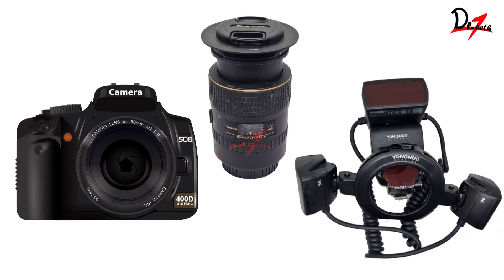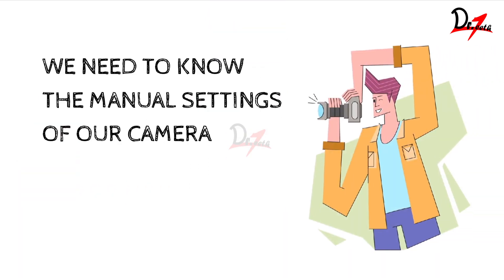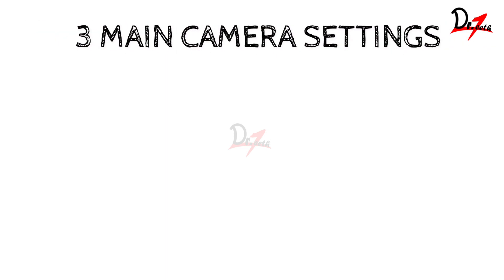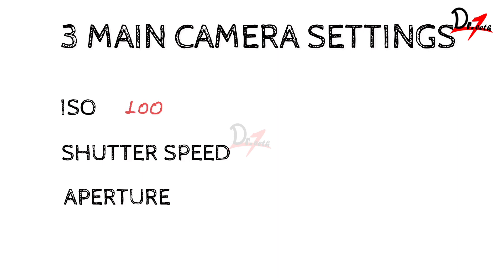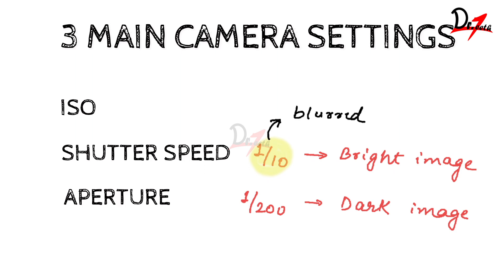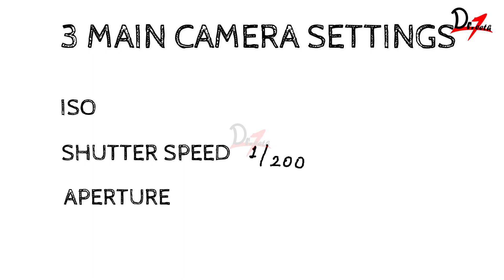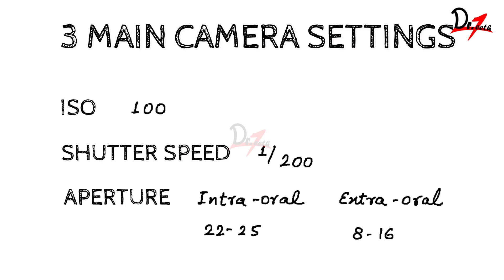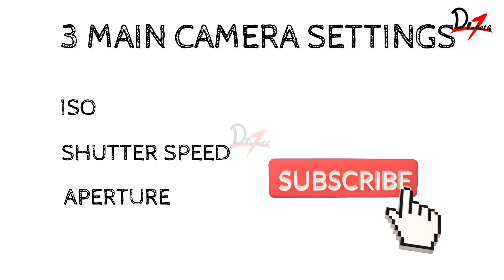Three Camera Settings You Must Know | DENTAL PHOTOGRAPHY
VIDEO CONTENTS
00:00 Introduction
00:13 Why is dental photography important?
1:01 Requirements for dental photography
1:40 Three important camera settings
1:50 ISO settings
3:04 Shutter Speed settings
4:05 Aperture settings
5:30 Conclusion